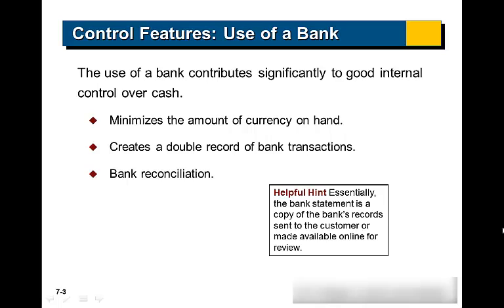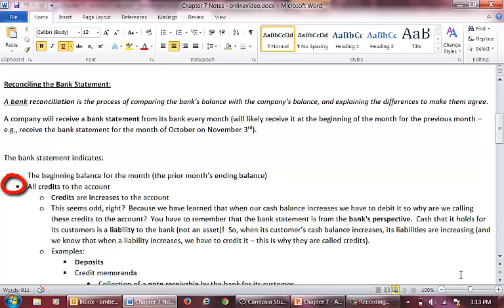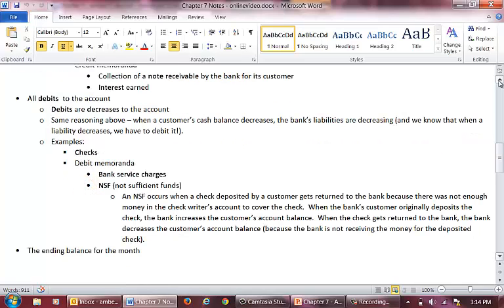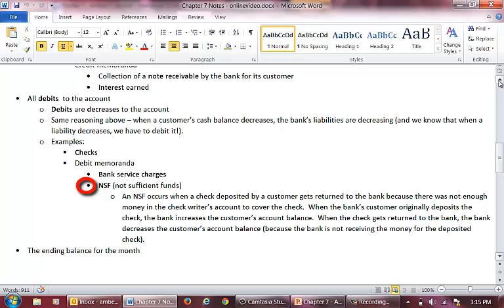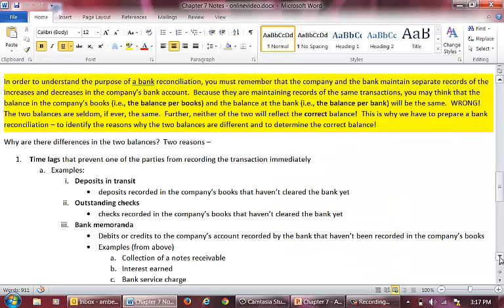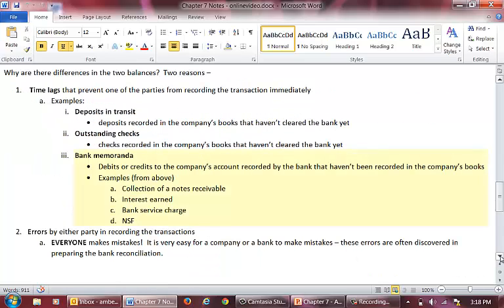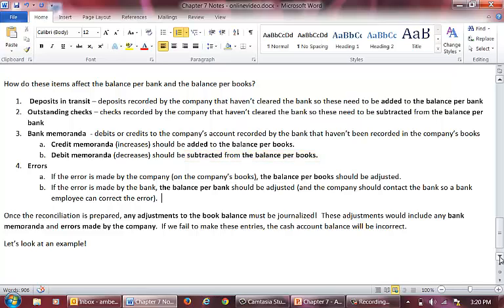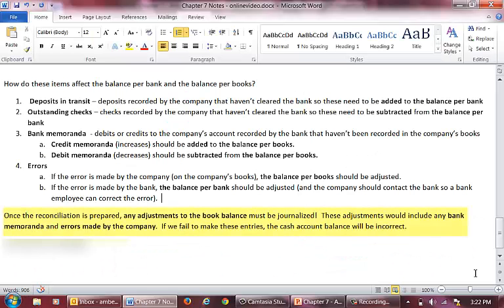Chapter 7 Lecture Series - Part 1 - Bank Reconciliations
Part 1 of the Chapter 7 Lecture Series on Bank Reconciliations